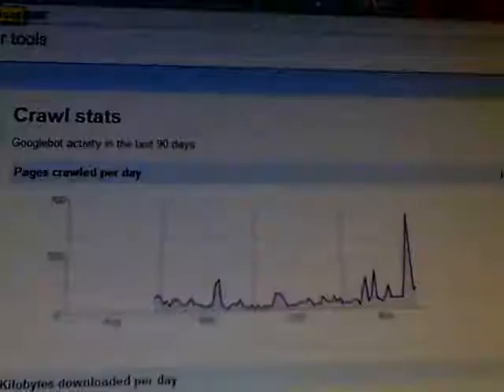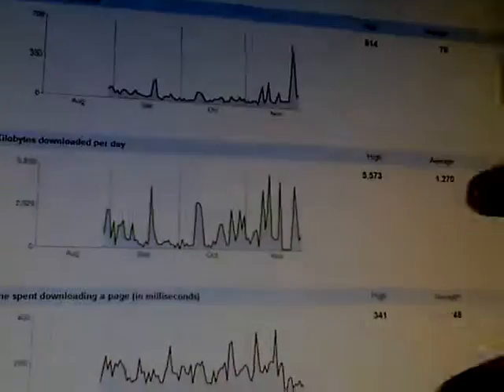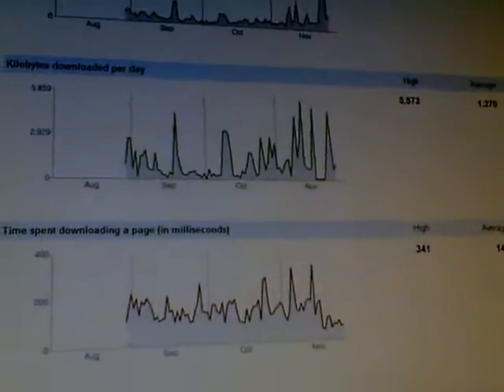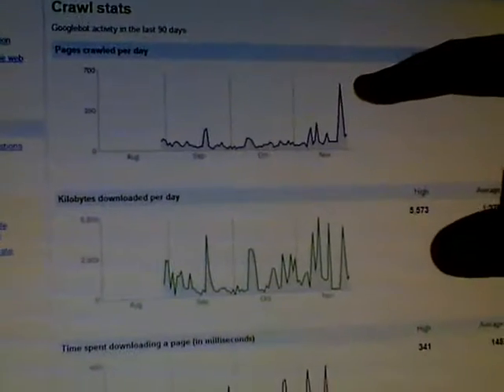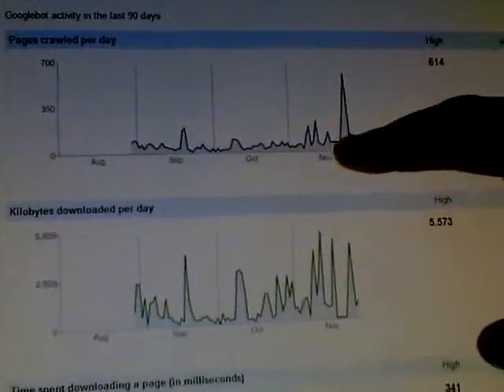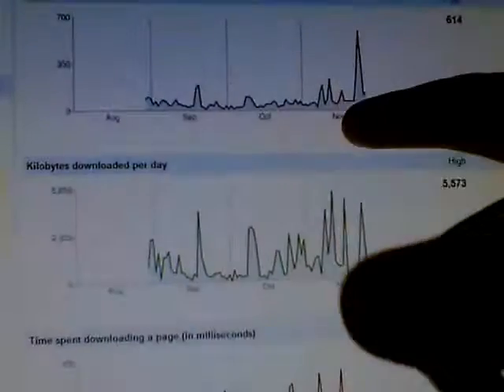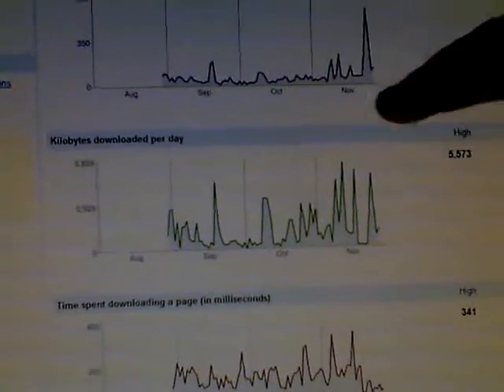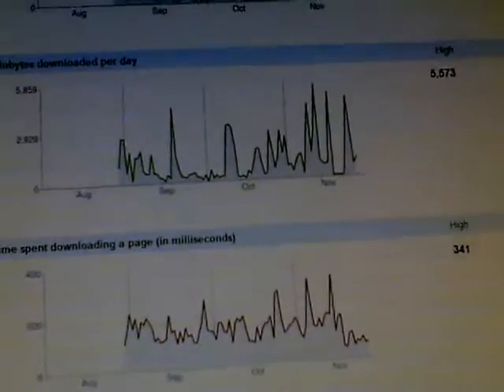Beta 2 page speed increases from two and a half years of work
Limiting your regular expressions, constructing a single write-based SQL query instead of looping queries in PHP and using single quotes in PHP instead of double quotes along with various other coding practices can dramatically increase your site's speed.